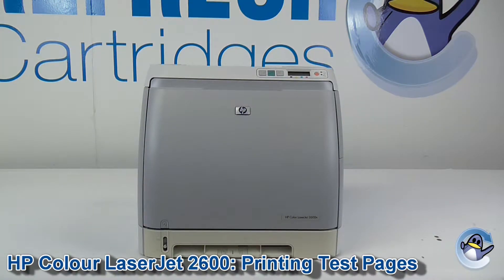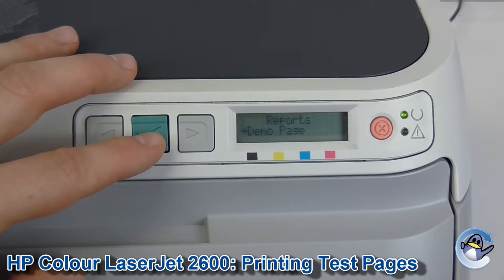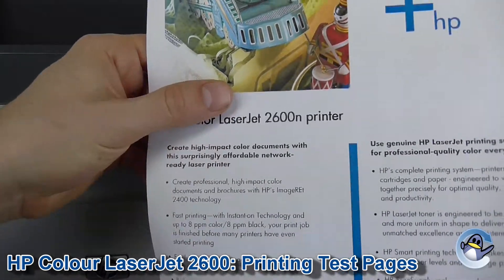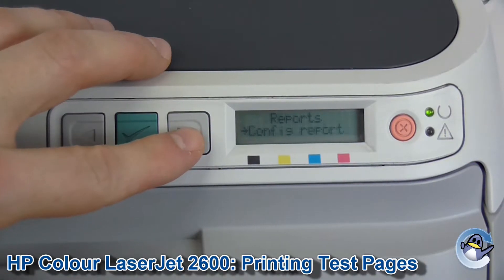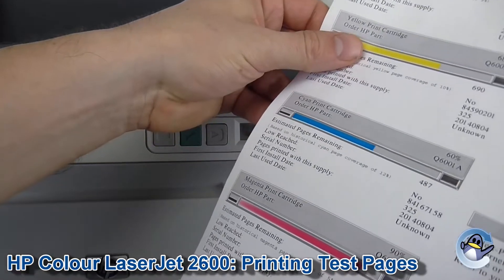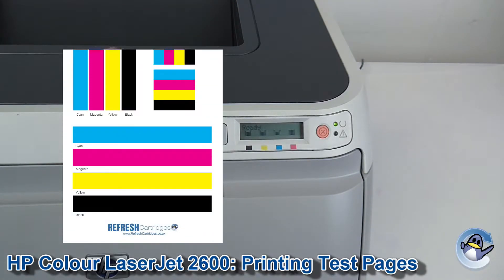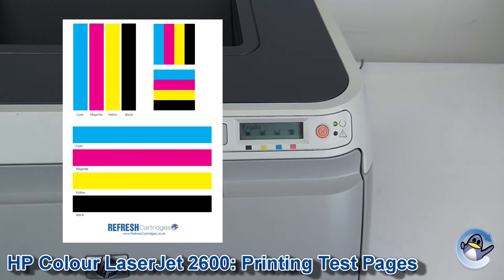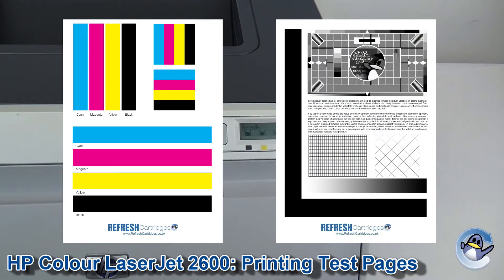HP Colour LaserJet 2600n: How to Print a Quality Test Page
In this video I show you several methods of checking the print quality on a HP Colour LaserJet 2600n. Two of these do not involve the use of a computer at all, but if you end up printing one of the test pages listed below, you will have to use your PC or laptop.

These checks are a great way to troubleshoot print quality issues with your Hewlett Packard colour laser printer, and check it’s ability to produce black, cyan, magenta and yellow using the installed Q6000A, Q6001A, Q6002A  and Q6003A cartridges.